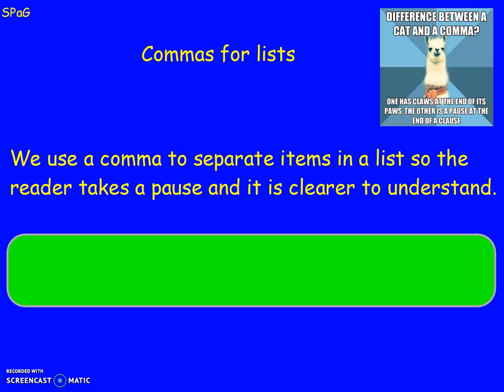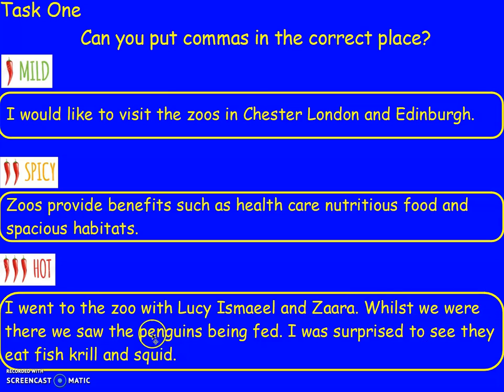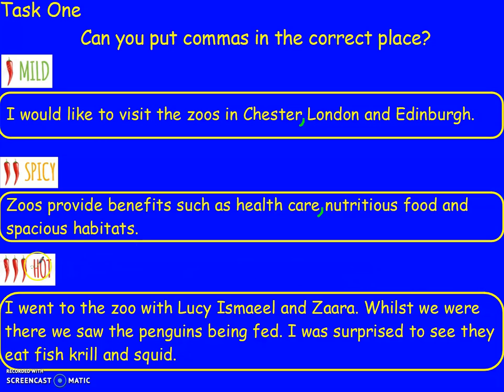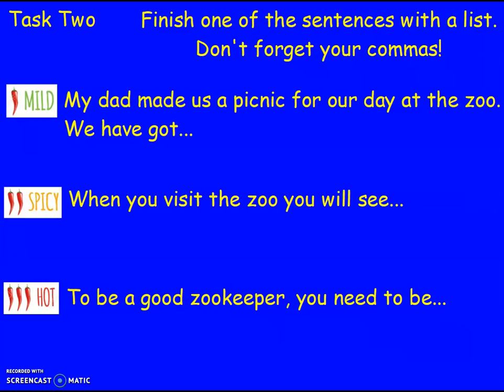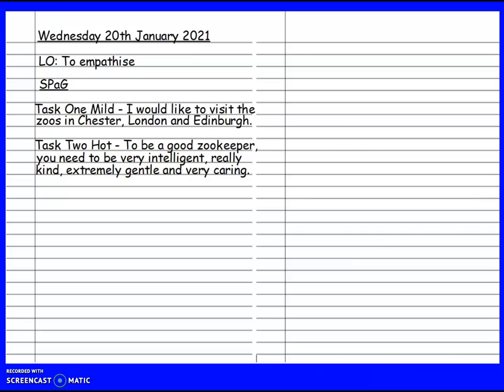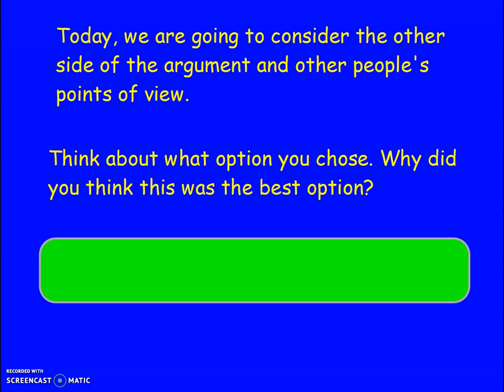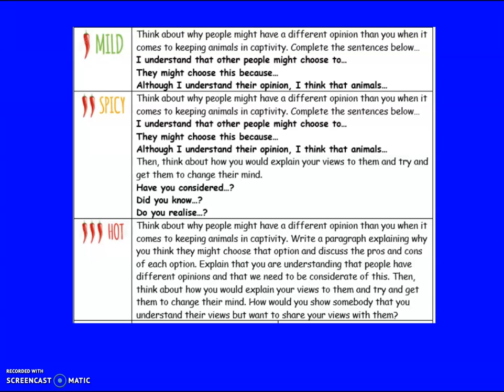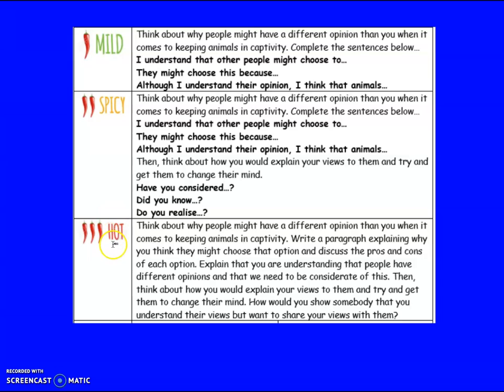Y4 Literacy Wed 20th Jan